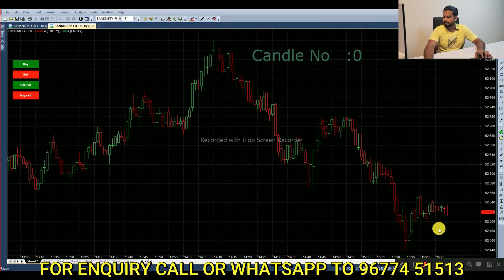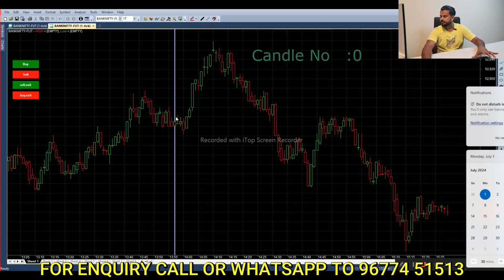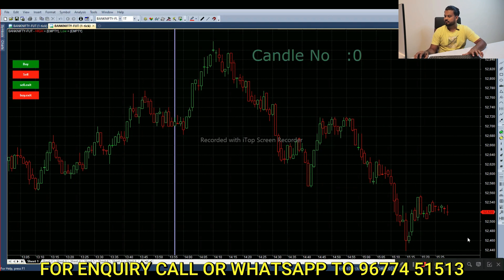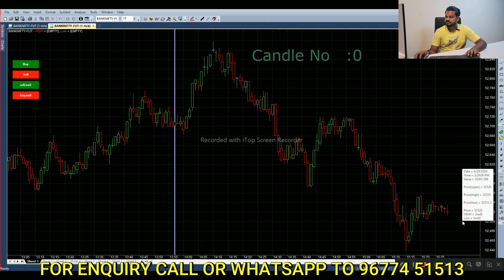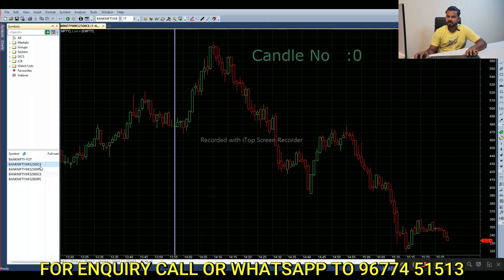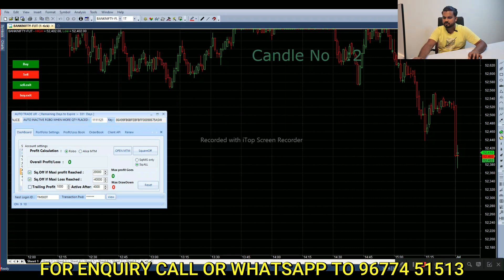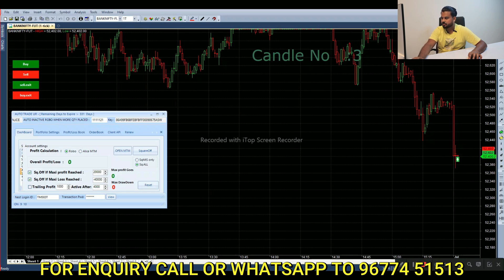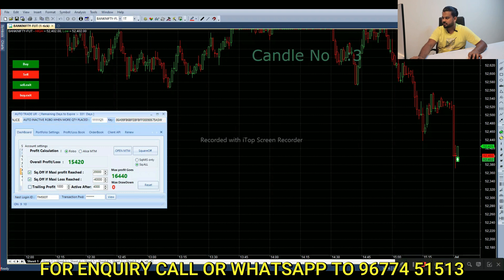Algo Trading Setup | Algo Trading For Beginners